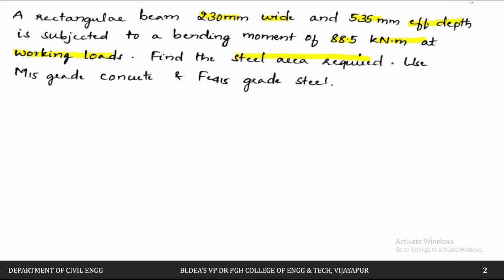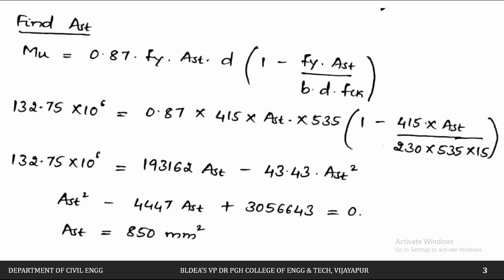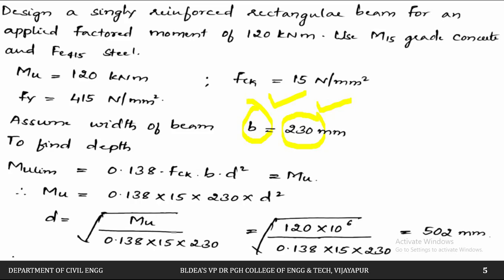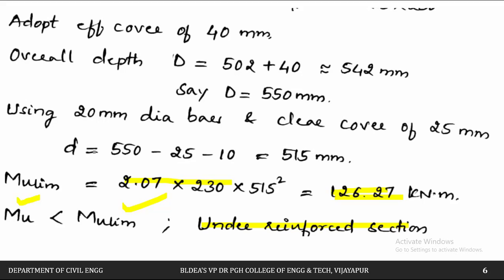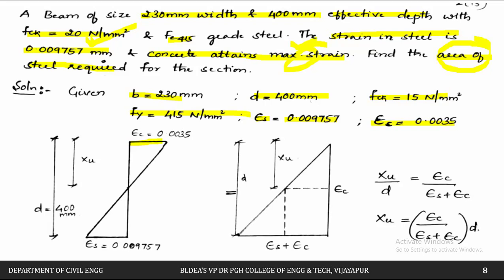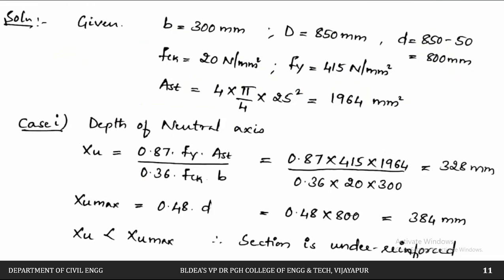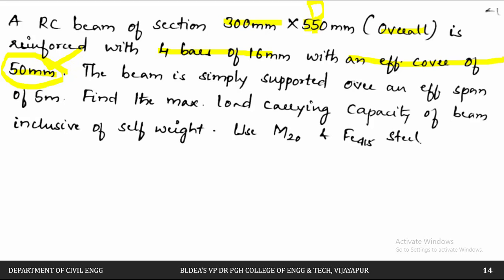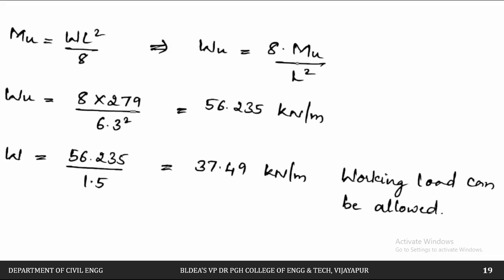Singly Reinforced Beam Numerical Problems II Lecture-13 II Module-1 II DRCSE